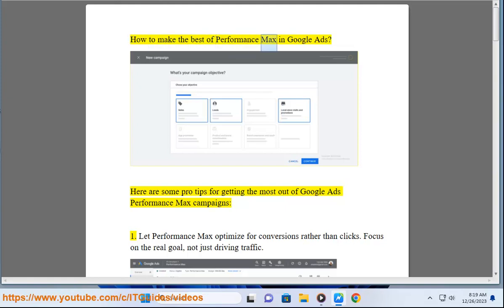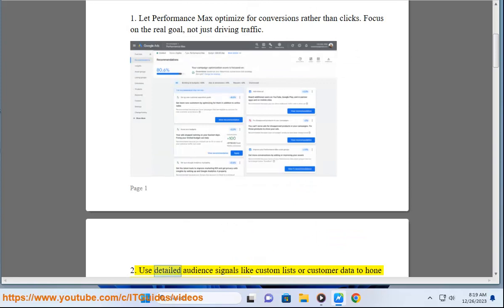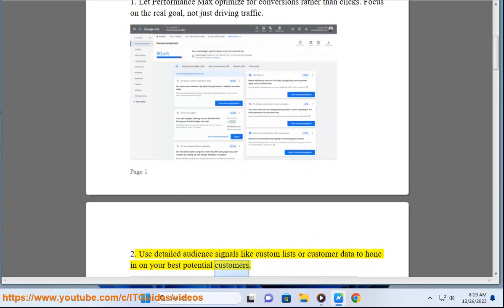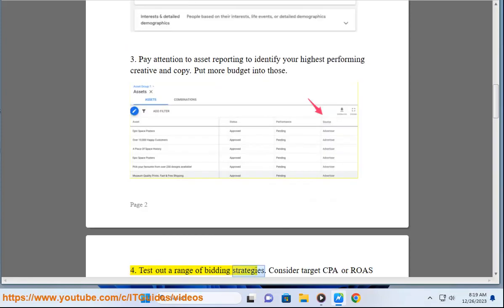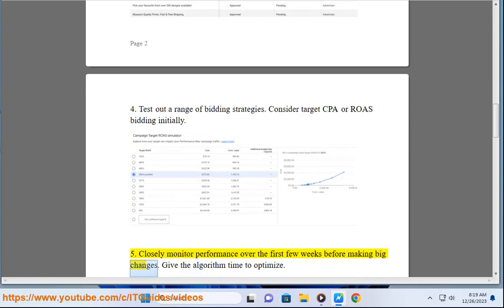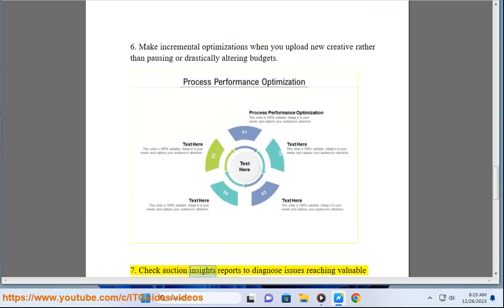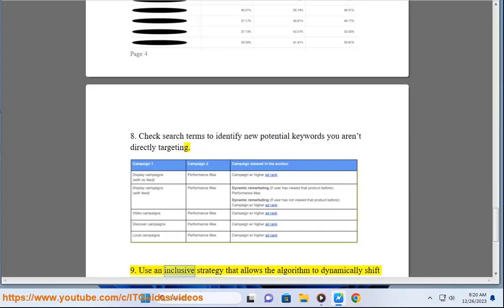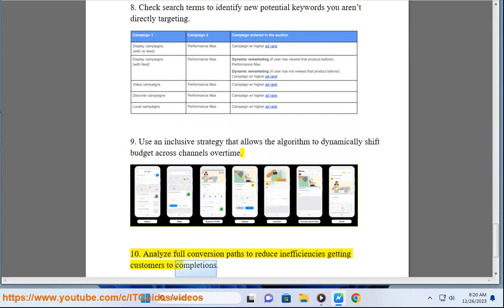Make the best of Performance Max in Google Ads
Here's how to Make the best of Performance Max in Google Ads.

i. Here are some tips on how to use generative AI to boost your creativity and performance:

- Experiment with different types of assets, such as headlines, descriptions, and images. You can use generative AI to create variants of your existing assets or generate new ideas from scratch. You can also provide text prompts to guide the AI to generate more relevant and specific assets.
- Review and select the assets that work best for your campaign. You can preview the generated assets and see how they look across different formats and platforms. You can also compare the performance data of the assets and choose the ones that have the highest potential.
- Optimize and refine your assets over time. You can use generative AI to suggest improvements and enhancements for your assets, such as changing the color, font, or layout. You can also use generative AI to test different combinations and variations of your assets and see which ones perform better.

Generative AI can help you save time and resources, and unleash your creativity and innovation. You can use generative AI to create and scale high-quality assets that drive performance and engagement. You are always in control and can decide which assets you want to add to your campaign.

ii. Performance Max experiments are tools in Google Ads that help you A/B test different features, settings, and campaigns to improve results for your business. You can use experiments to help you measure the incremental uplift of using Performance Max campaigns, compare Performance Max campaigns with other campaign types, and optimize your Performance Max campaigns with different assets and bidding strategies¹.

Some of the benefits of using Performance Max experiments are:

- You can run experiments across multiple channels and formats, such as Search, Display, YouTube, and Gmail.
- You can test different combinations of assets, such as headlines, descriptions, images, and videos, and see how they affect your performance.
- You can experiment with different bidding strategies, such as Target CPA, Target ROAS, or Maximize conversions, and find the optimal one for your goals.
- You can easily monitor and compare the performance of your experiment and control groups, and apply the changes that work best for you.

iii. Performance Max Ad Strength is a metric that measures the quality and diversity of the assets in your Performance Max campaign. It ranges from "Incomplete", "Poor", "Average", "Good", to "Excellent". A higher Ad Strength will maximize the performance of your ad across different channels and formats.

To improve your Performance Max Ad Strength, you can follow these tips:

- Provide as many assets as possible, including headlines, descriptions, images, and videos.
- Use different lengths and variations of your headlines and descriptions.
- Use high-quality and relevant images and videos that match your message.
- Avoid repetition and redundancy in your assets.
- Review the asset performance report and optimize your assets based on the feedback.